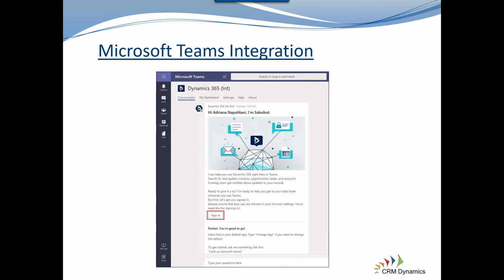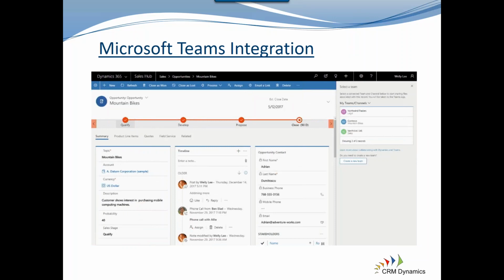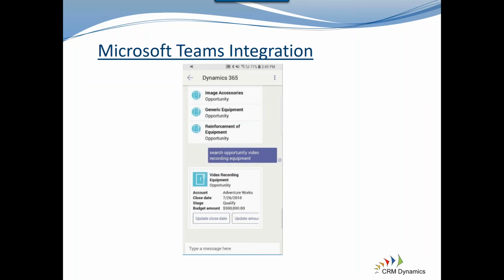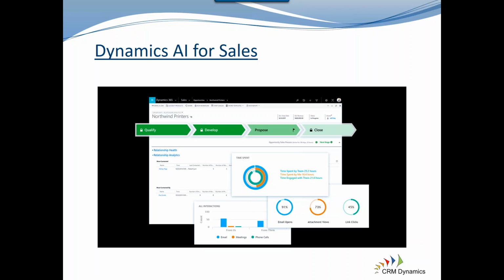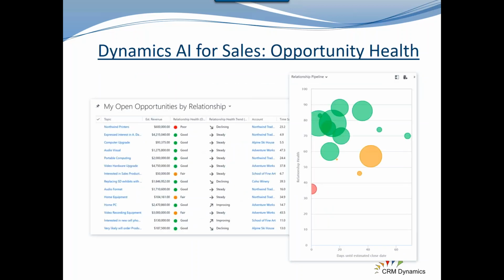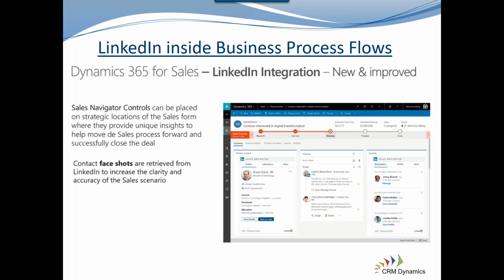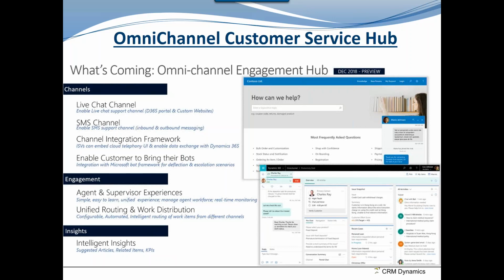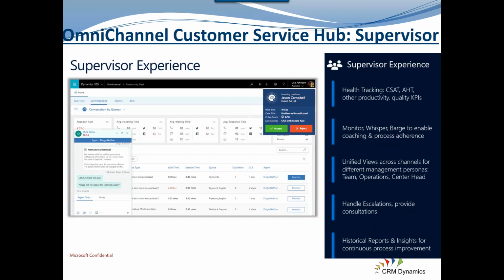Dynamics 365 Fall Update - 2018